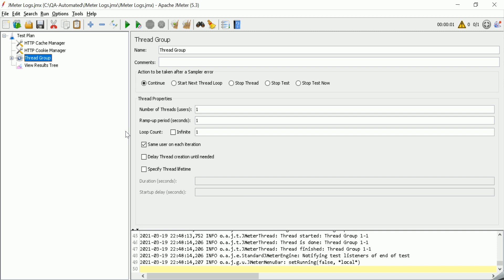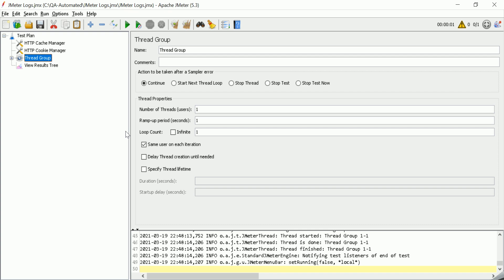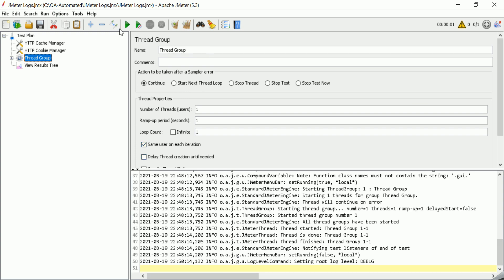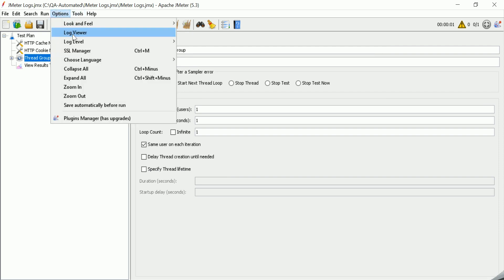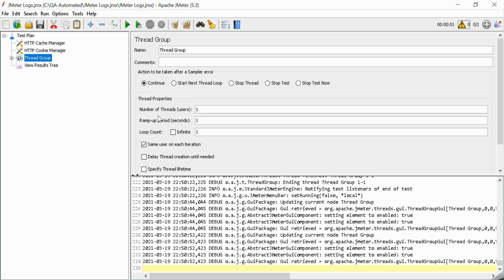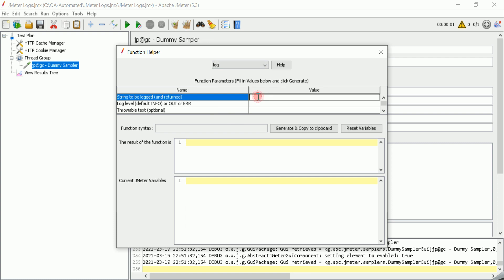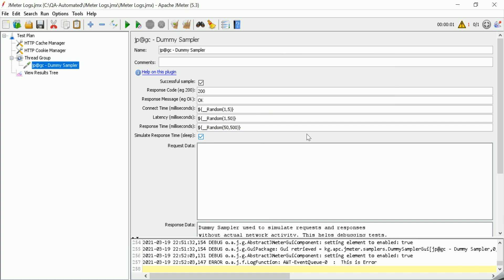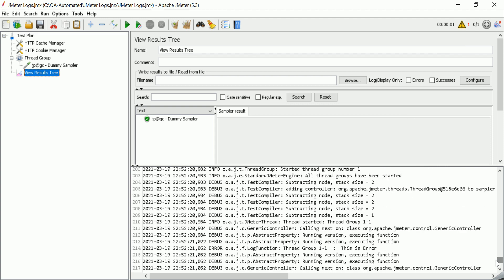Jmeter Tutorial | Jmeter Logging | How to print logs in Jmeter?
In the video we will learn how to add and view logs with Jmeter and Debug the test scripts in more details.

Jmeter Step By Step Tutorial from beginner to advance level. Learn jmeter for performance testing as well as Jmeter For API testing.